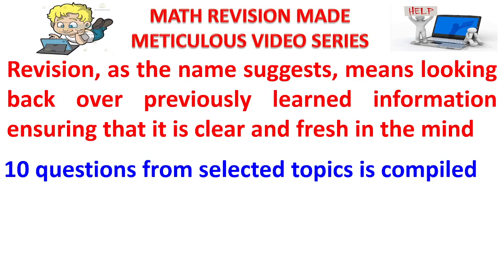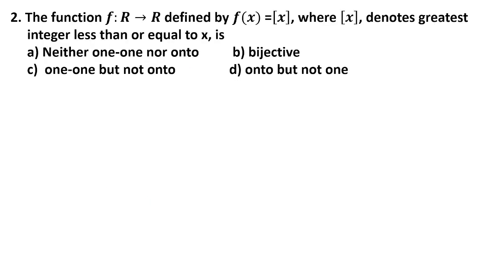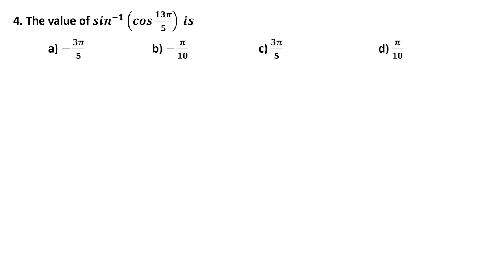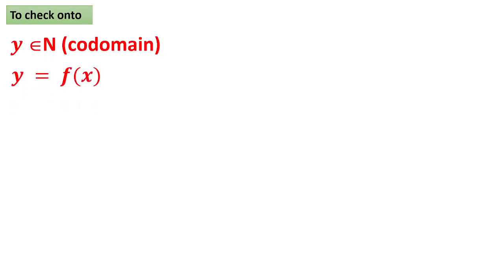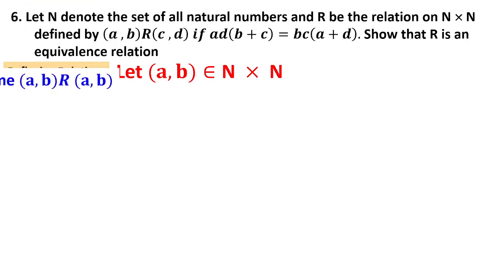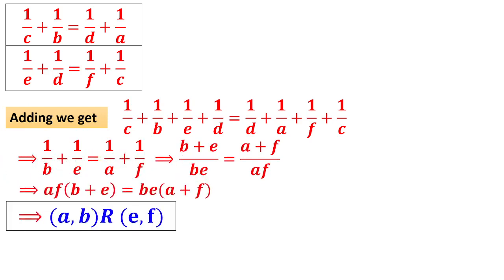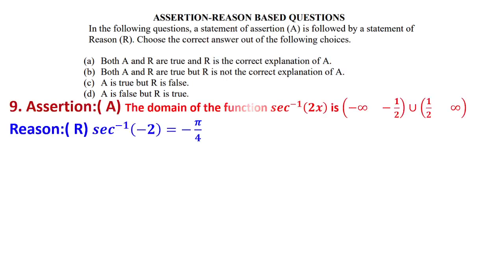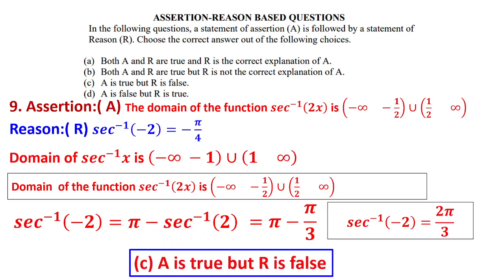RELATIONS AND FUNCTIONS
ANSWERS TO QUESTIONS ON TOPIC: RELATIONS, FUNCTIONS, INVERSE TRIGNOMETRIC FUNCTIONS - CLASS XII MATHS
PREPARED BY : M SRINIVASAN, PGT(MATHS), KVS